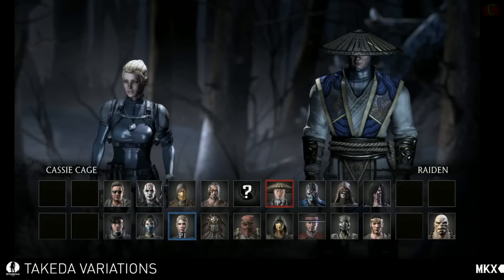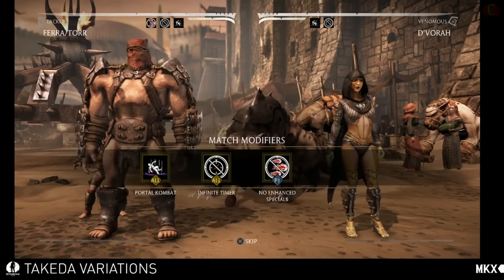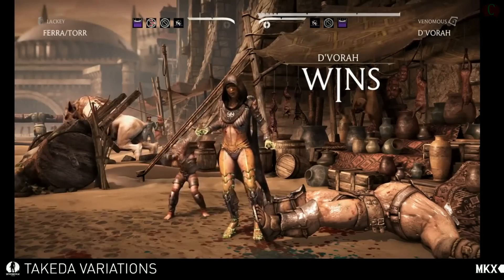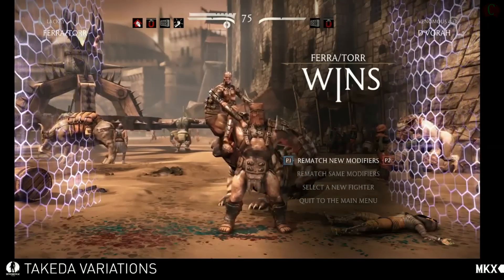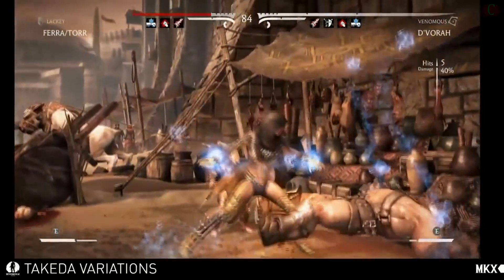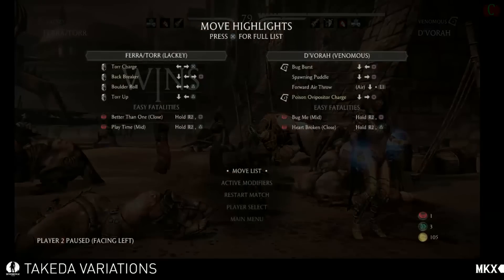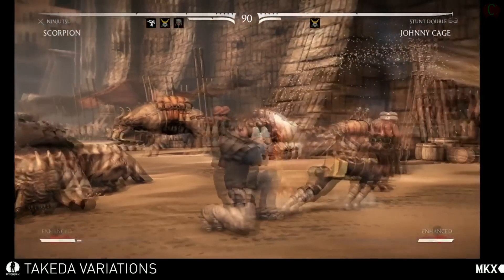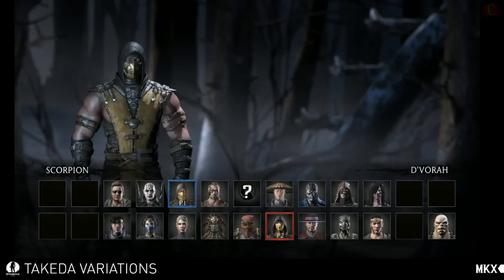Mortal Kombat X Test Your Luck and Modifiers Mode 60fps Gameplay mkx Walkthrough 【All HD】